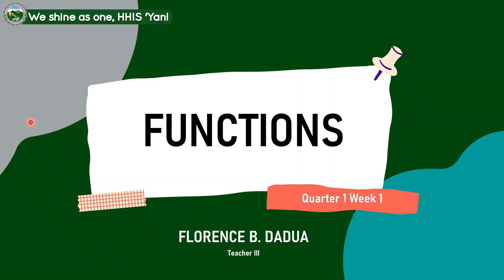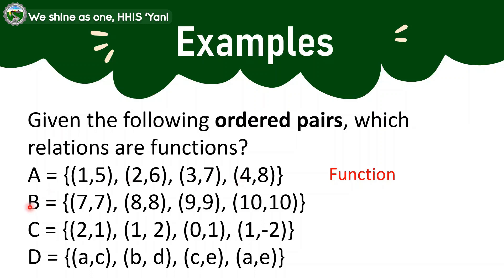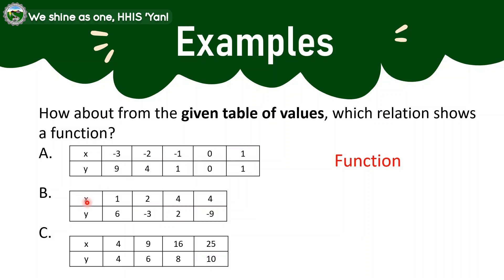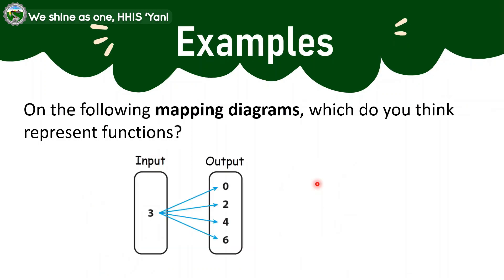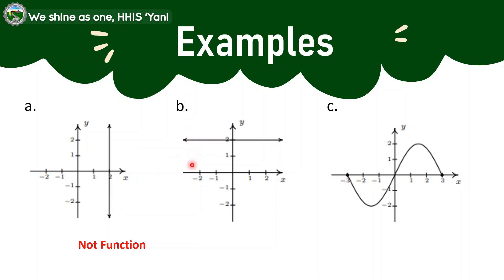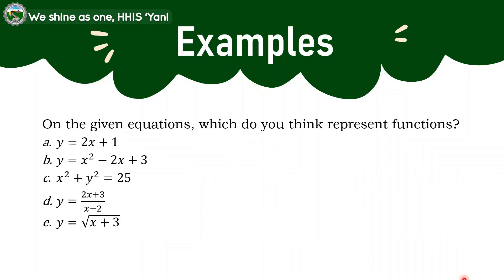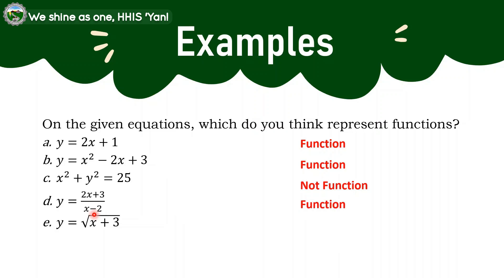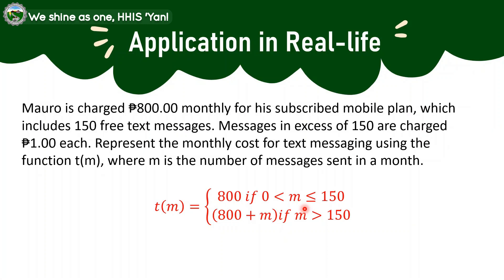Functions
Grade Level: 11
Quarter: 1
Week: 1
Teacher: Ms. Florence Dadua